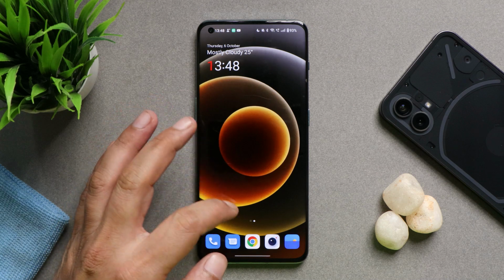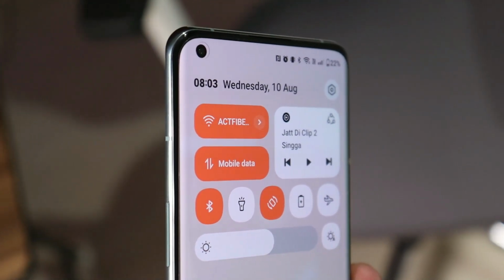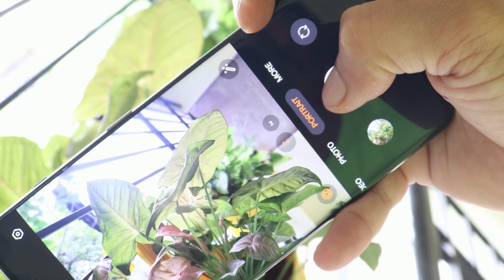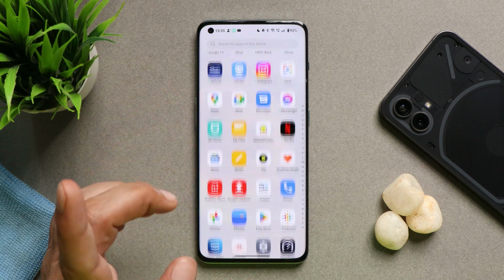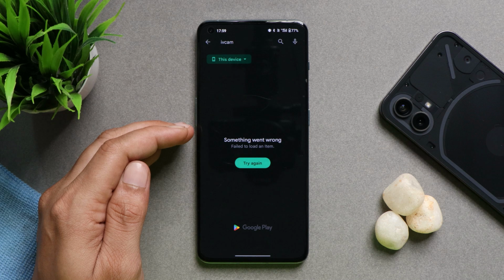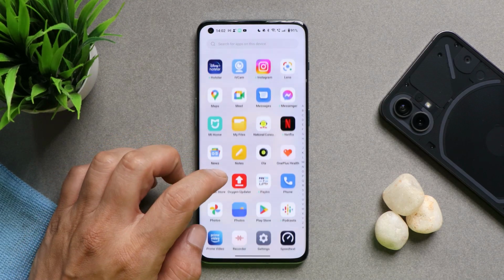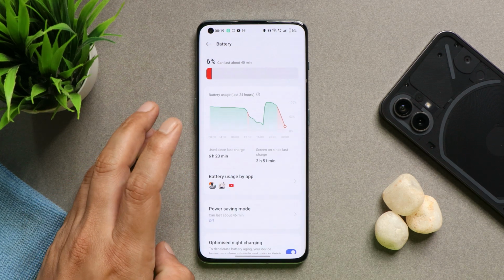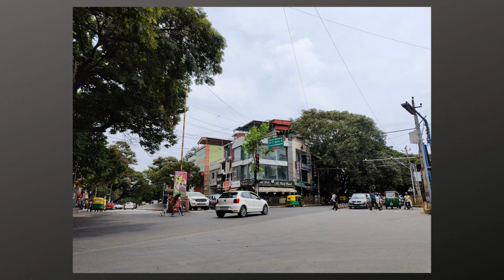Stable OxygenOS 13 Full In-Detailed Review🧡 - The Best OxygenOS Version Yet 🤩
Here is the full in-depth review of Stable OxygenOS 13 and its the best version of OxygenOS yet, Check out our full video to know every thing like bugs, Battery backup, Charging time & Camera Improvements.

Google Dialer gets New & Redesigned UI - Google Phone app gets a fresh look on Oneplus Smartphones